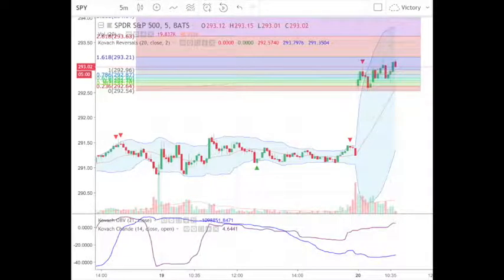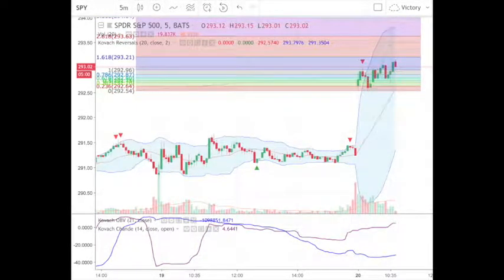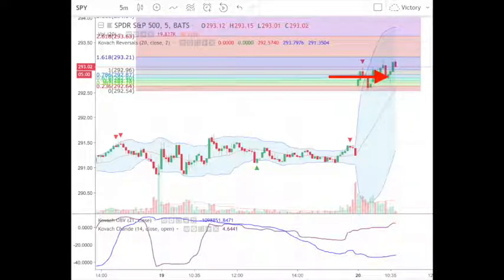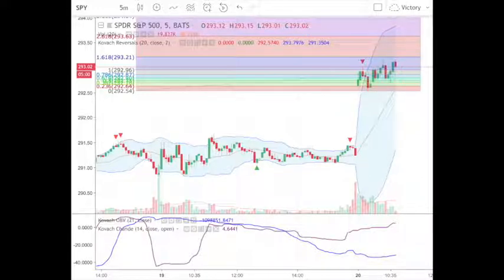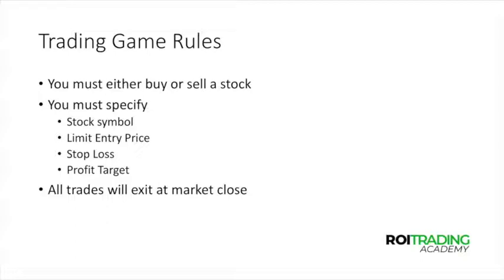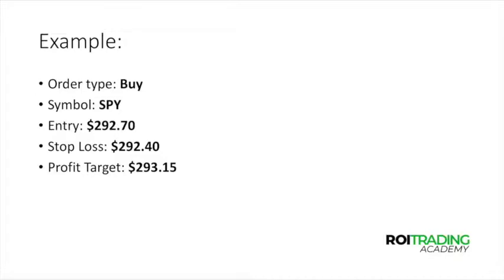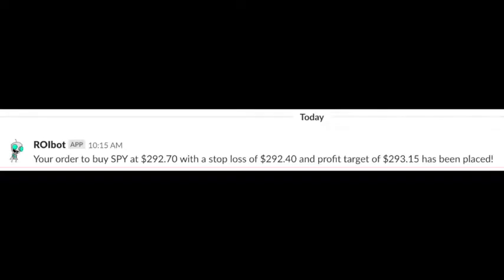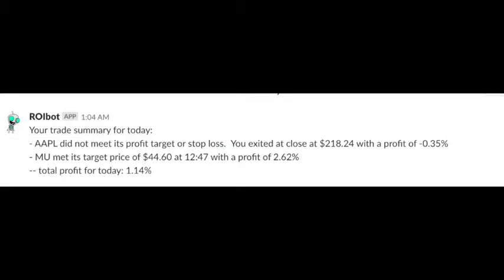Market Profile and the Trading Game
Try the trading game free!